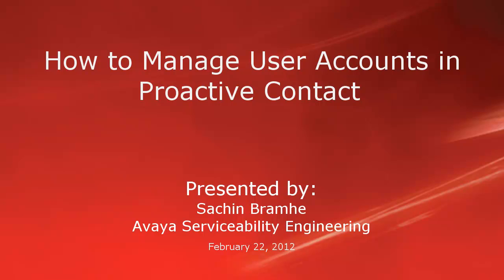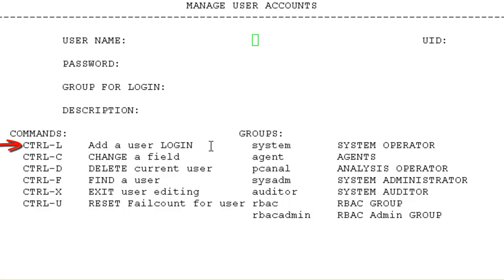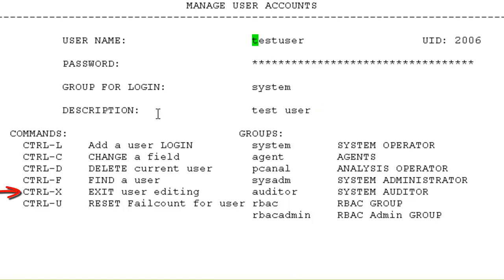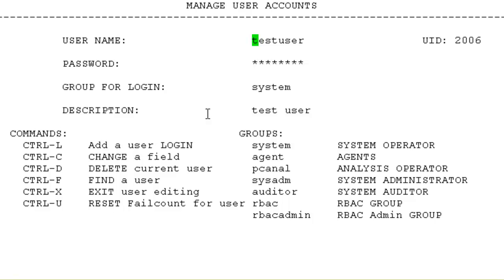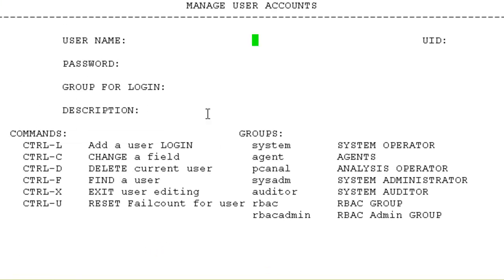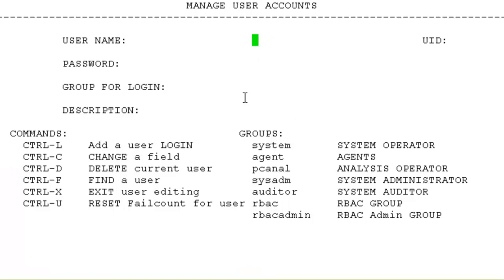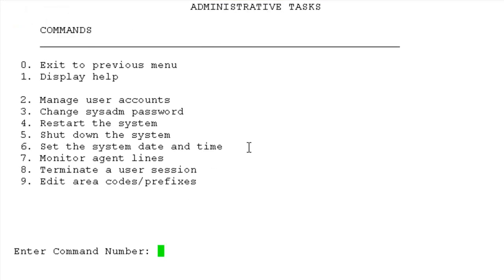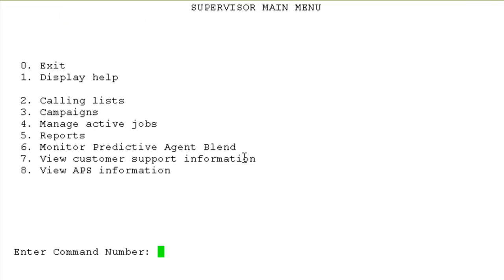How to Manage User Accounts in Avaya Proactive Contact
This video is a demonstration of using the "Manage User Accounts" wizard in Avaya Proactive Contact. Using this, one can add/delete and modify user accounts. Produced by Sachin Bramhe.